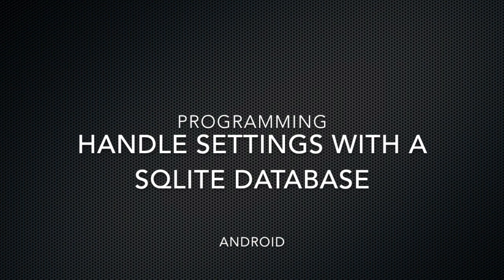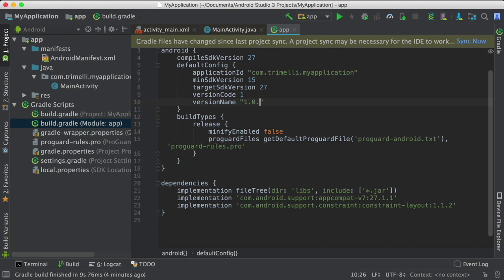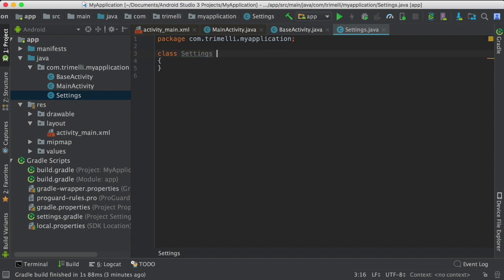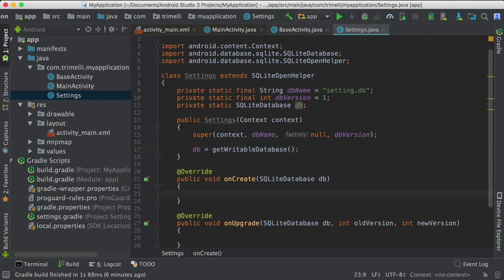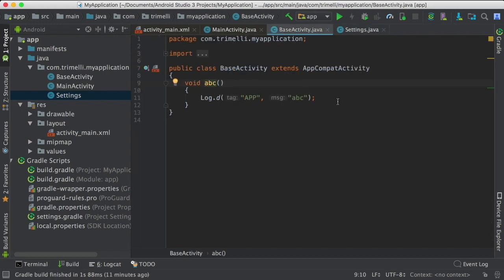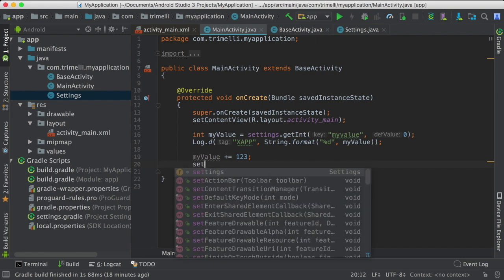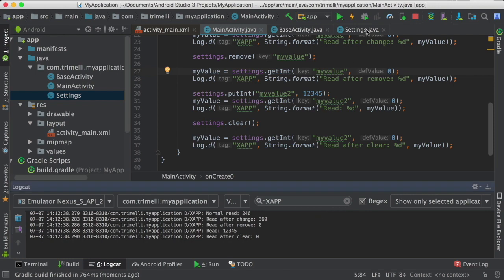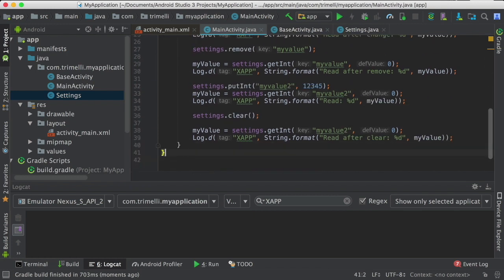Android - Handle Settings with a SQLite Database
This video shows how to implement a settings handler with SQLite for Android applications. It contains also some tricks to make apps like a pro.

Script:
First, we create a new application.
We remove the testing implementation from the project.
We change also the version settings accordingly to the standards.
Now we create an empty activity as a base container for all functions and settings, we want to use in most activities.
This activity needs no layout, thus we remove it from the project.
Since it has no other scope yet, we also may remove the starter code.
All activities, which should use the shared code and settings, extend the base activity.
All functions which are not private to the base activity, become visible to the extending one. This allows us to create fully supported functions once, and use them everywhere, as if they were declared locally.
Now we create a new class, private to the package.
This class will handle the application settings, thus we call it accordingly.
The class extends the inbuilt SQ Lite Open Helper.
In order to implement the missing functions, we press Control O.
We repeat the previous step, for implementing the constructor.
From the constructor, we remove the parameters we do not need.
We define some parameters locally. We could also use constants in place, but as the project grows, it may be more convenient to find everything right on the top.
The database parameter allows us to keep the connection open, as long as the class is needed. This is a speed optimisation, which may have a significant impact on applications with a lot of settings and temporary storage.
This database is opened once, at the initialisation of the class.
At the very first initialisation, this event is fired.
Every time the database version changes from a lower version to a higher, this event is fired. It allows us to update the database easily with new settings.
Here, we typically create a table and add predefined values.
In this table we allow a variable name of up to 32 and a parameter of 128 letters wide. Later I will show you how to store more data.
The first function for use in the applications, is the deletion of all stored variables therein contained.
In the base activity we will now create a reference to this setting class, then available to all extenders.
Since we need this variable ready to use when called by the activities, we need to initialise it from within the base activity.
To access an integer value, we need to implement the respective function in the settings class.
The getter functions require a key for the variable name and a default value.
Now we need a setter function, which requires a key for the variable name and a value.
Since the native integer has no string converter function attached, we wrap it into an integer object.
We start the app and watch the results.
Setting the log tag to our value cleans up the list of events.
Let us create some more functions.
Now we need a string getter and setter.
If we want to use our database also as a temporary data storage, we need to change the value field type.
After this change, we need to recreate our database. I’ll show you how to do this operation.
If we do it in the main activity, the method fails, because the database is held open by the base activity.
The database is now recreated.
We store and retrieve now a string.